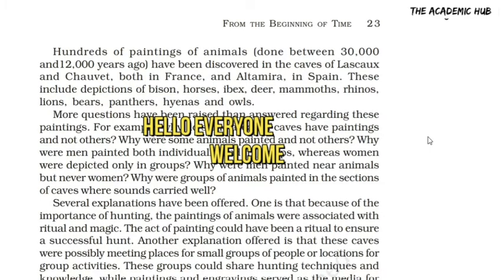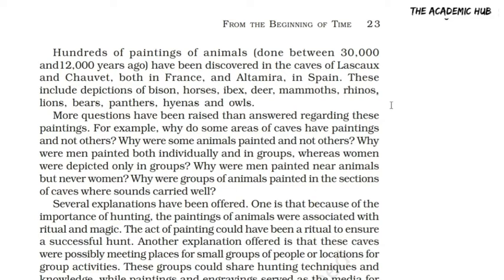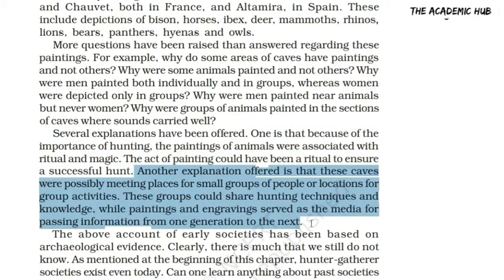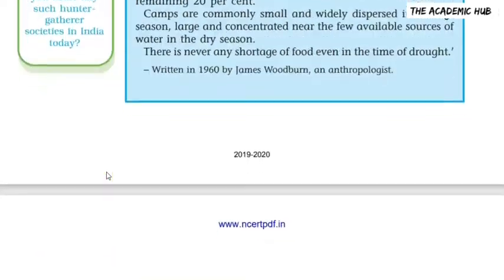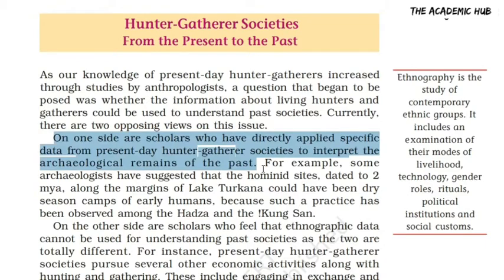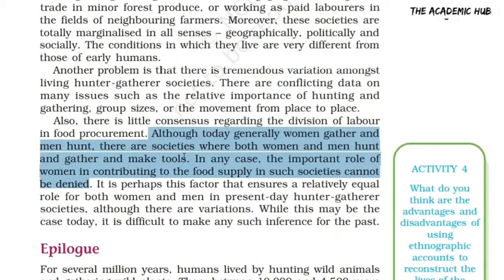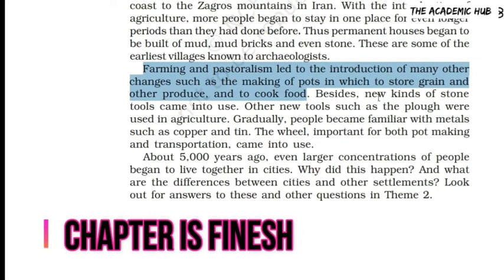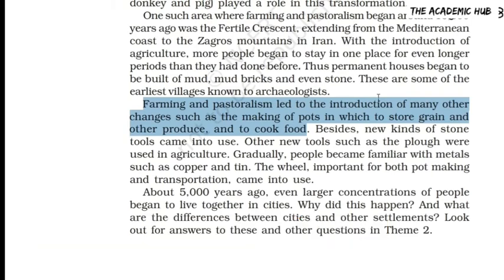{PART-6} :CLASS 11 HISTORY- NCERT ||CH-1 FROM THE BEGINNING OF TIME | The Academic hub-|anouncement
/ Part 6 is out check now /
THANK YOU GUYS FOR YOUR LOVE AND SUPPORT, KEEP SUPPORTING.
AND GET READY FOR 2nd CHAPTER.
hello everyone, hum kar rahe the  history and this is chapter 1 of class 11 history chapter 1 and more specificals it is 6th part  of chapter 1 of class 11 history hope aap ko aacha lagega, i tried my best to explain you with b est of my potential

Syllabus video- will be uploaded soon

This chapter is over now, and soon you will get videos for 2nd chapter too.

the academic hub
its education of your dreams..